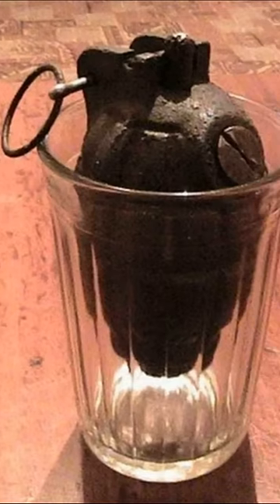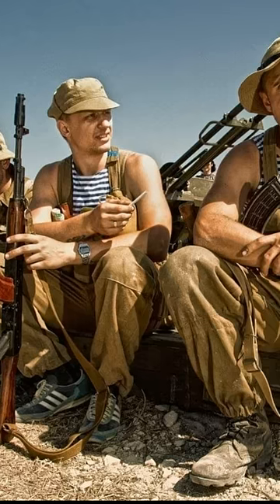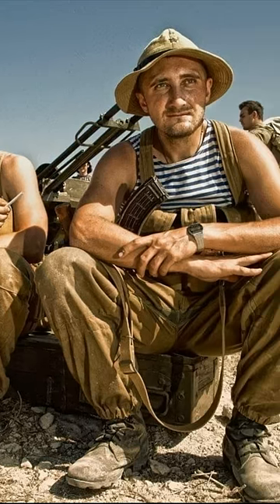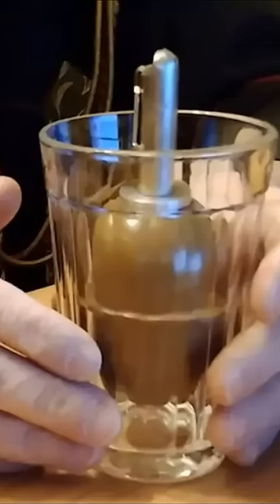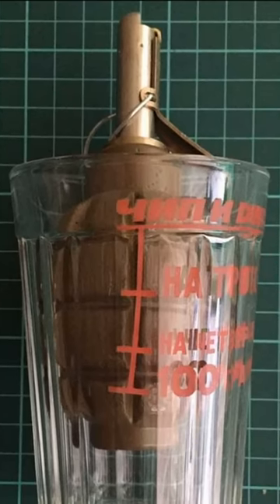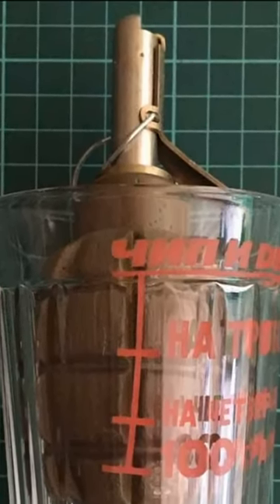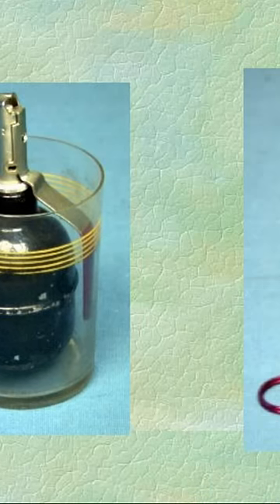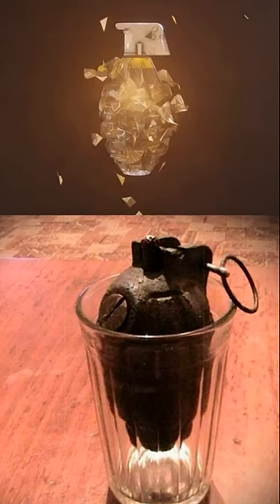Why did Soviet soldiers put grenades in glasses?